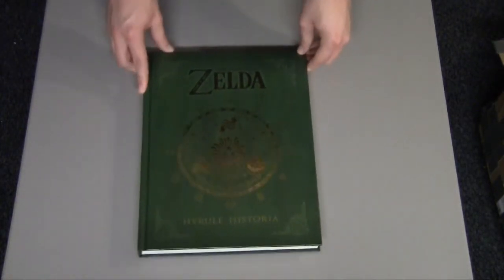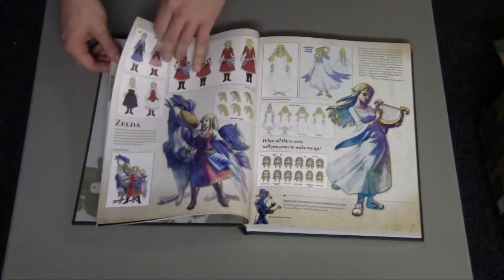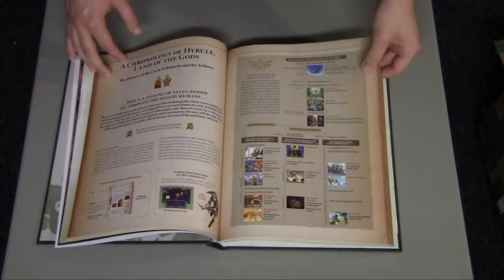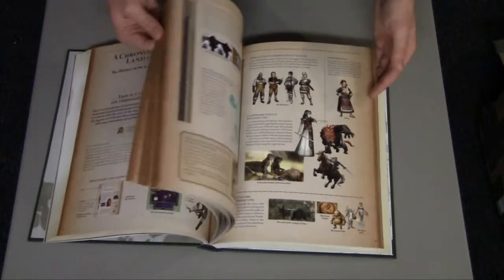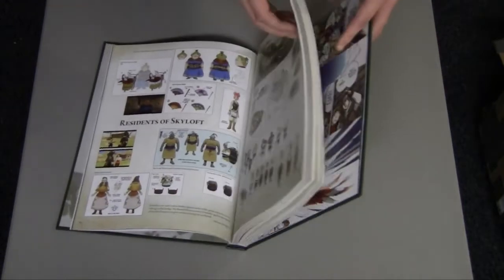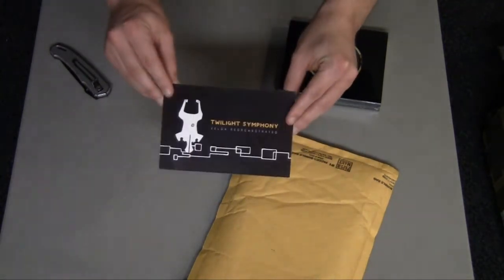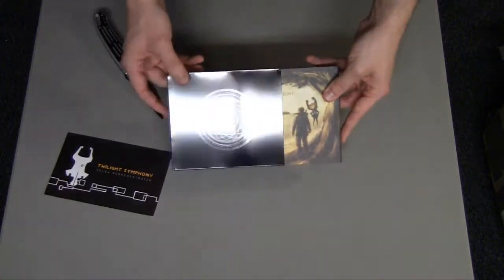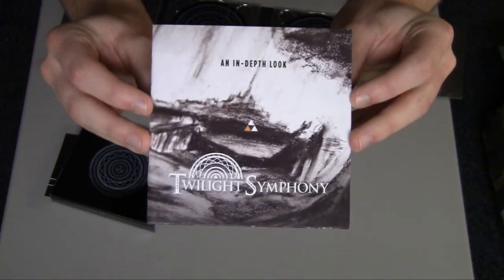Zelda Hyrule Historia Review and Unboxing Extravaganza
I review the Hyrule Historia as well as unbox a very special, long-awaited Zelda item that has recently been released... Kickstarter backers as well as the lucky few who bought a limited run of physical copies were the only people to get a hold of this!

Special thanks go out to my roommate Matt for lighting, editing, and letting me use an HD camera for this!